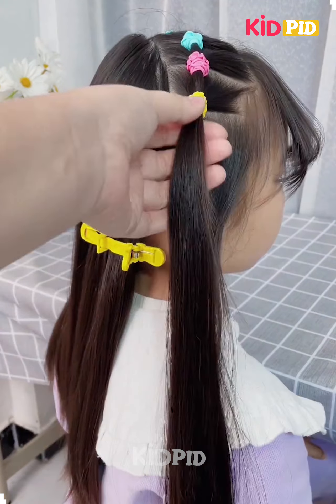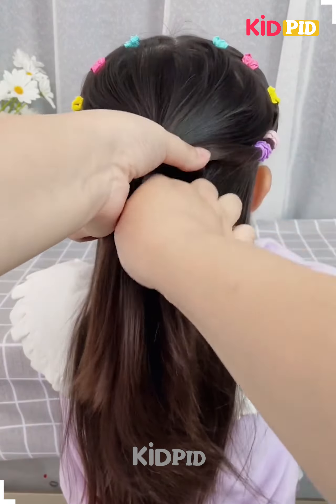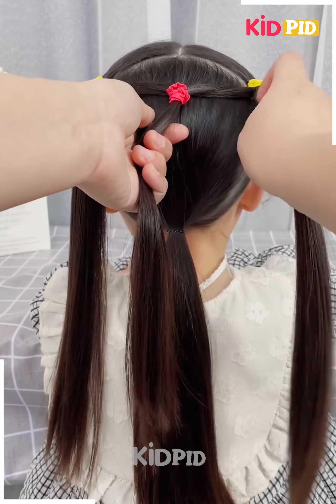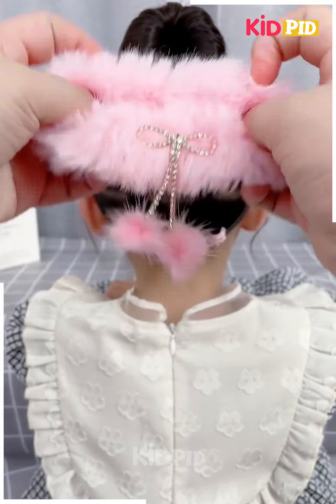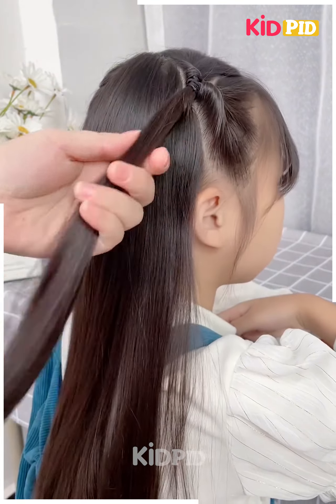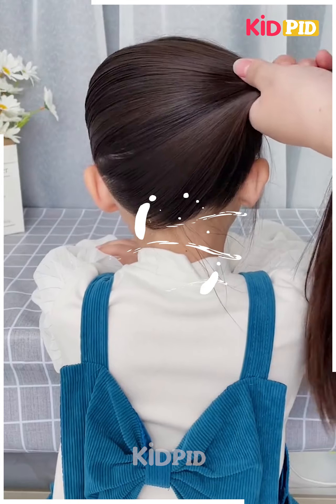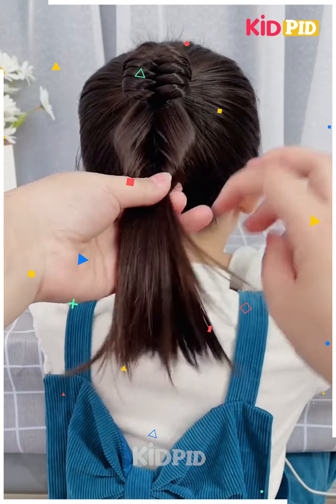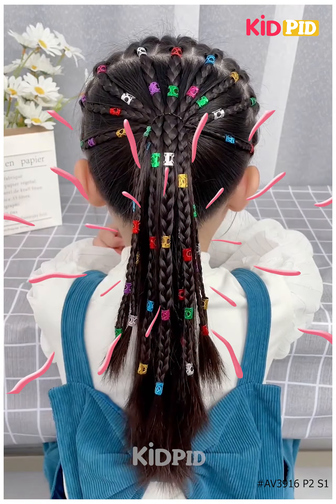Cute Hairstyle Ideas For Little Girls | Cool Hairstyles for Little Girls on Any Occasion